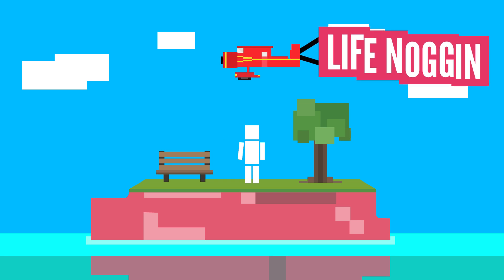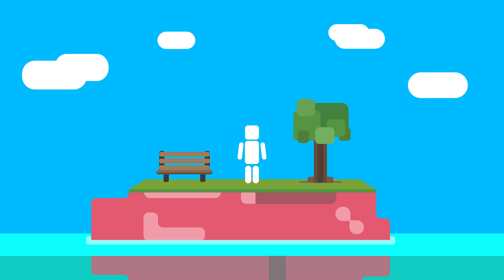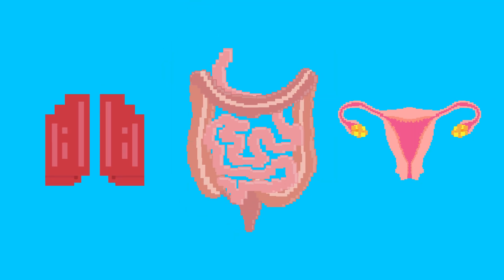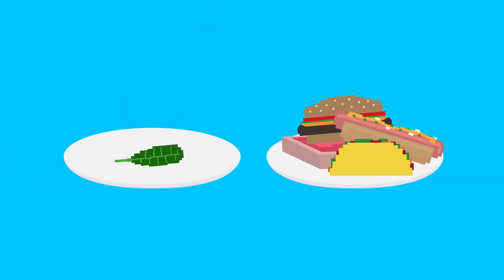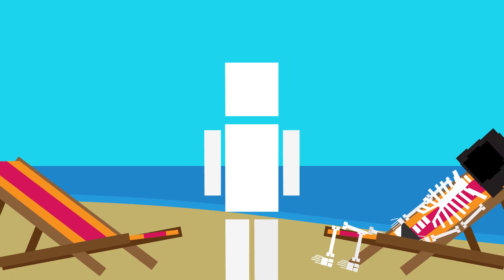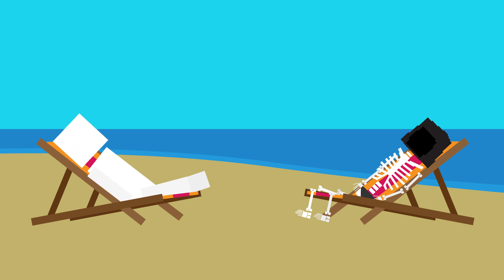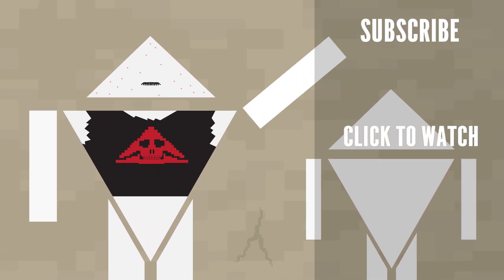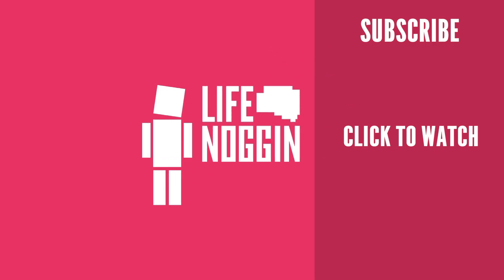How Much Stress Can Kill You?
Stress from school, work, and your home life can be difficult to manage, but how important is it to keep your stressful life under control? Let's find out what happens to our bodies when we overwork ourselves.